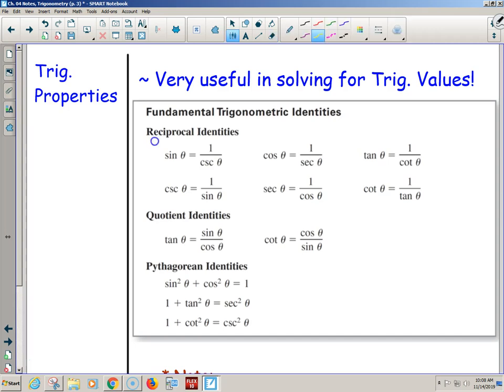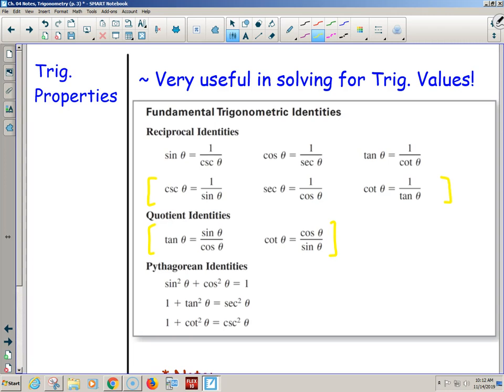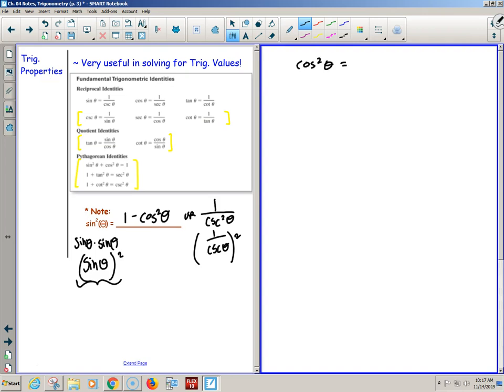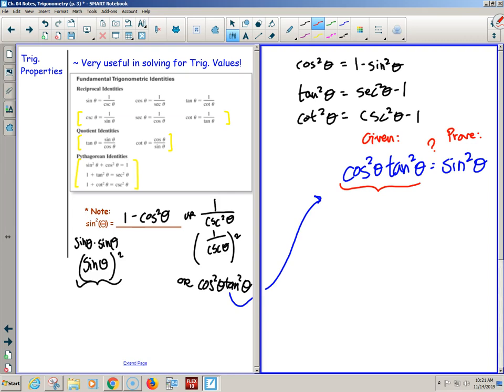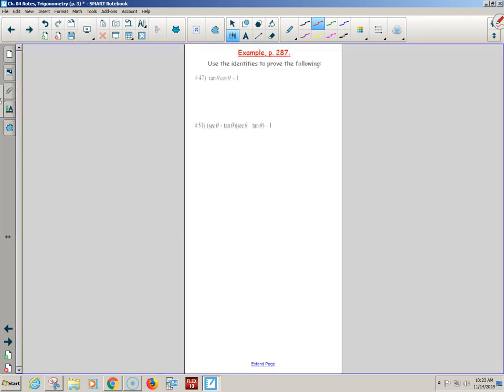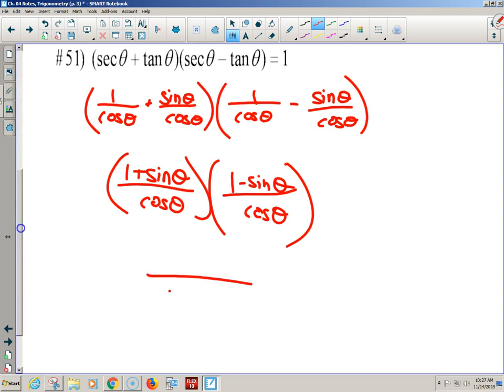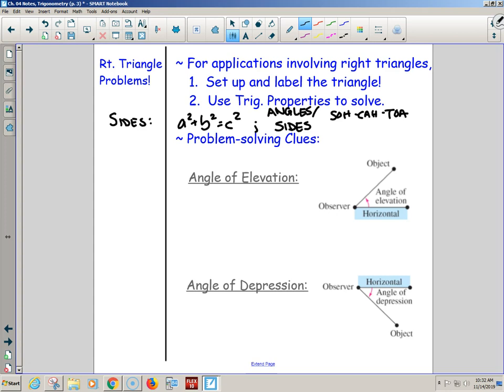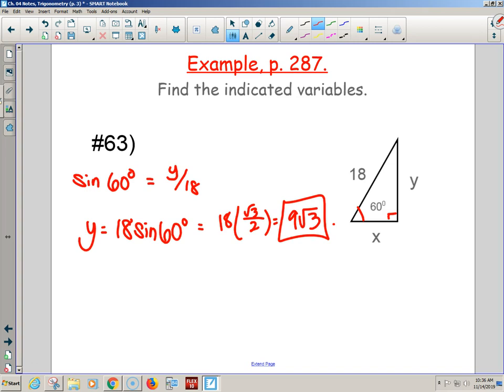Precalc 11 14 19